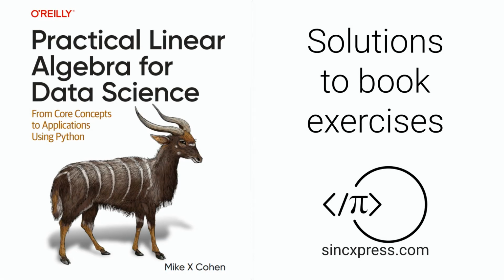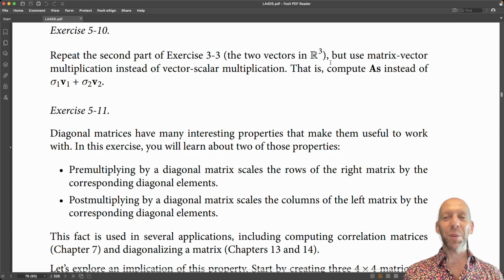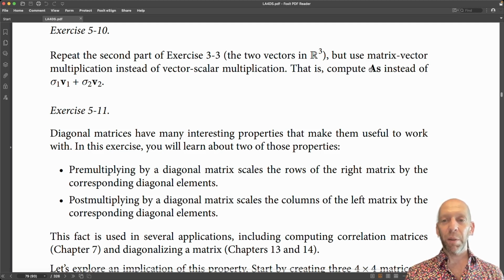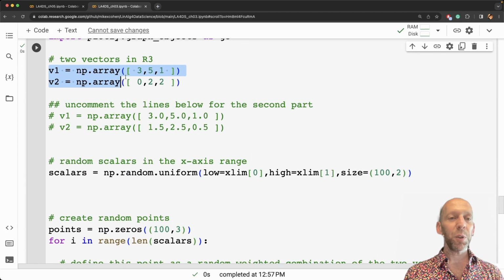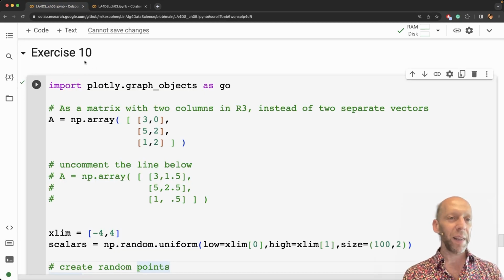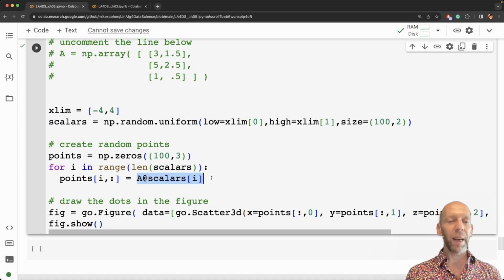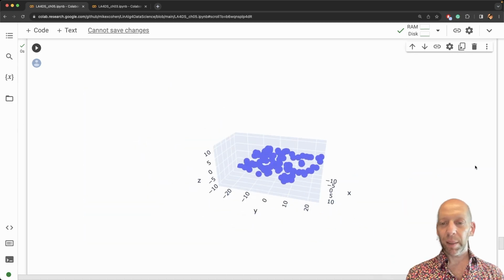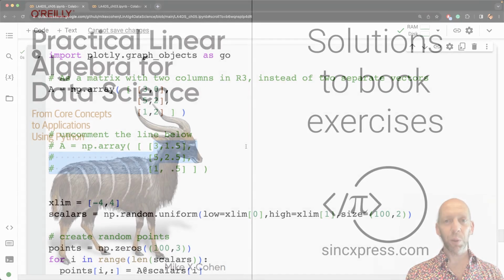Linear algebra for data science, chapter 5 exercise 10 (linear combo via matrix-vector mult.)